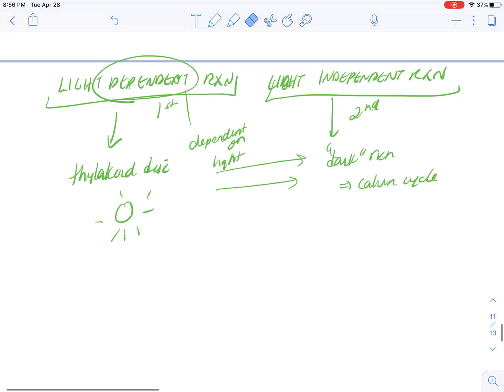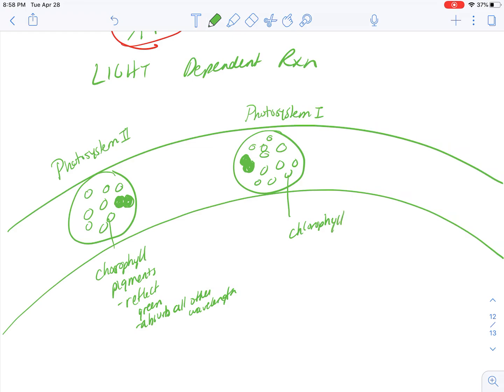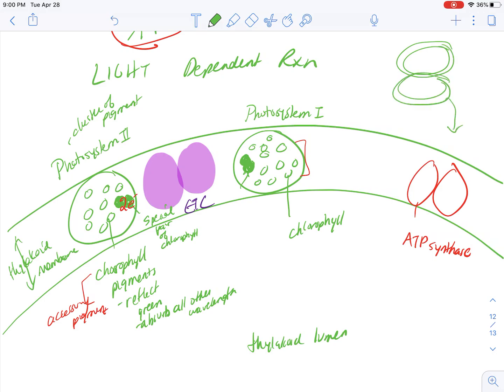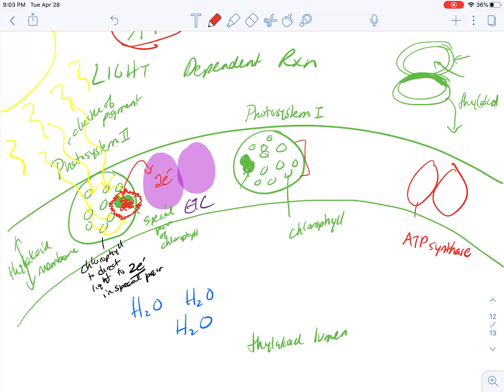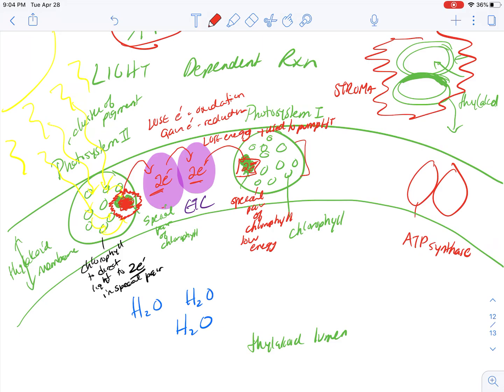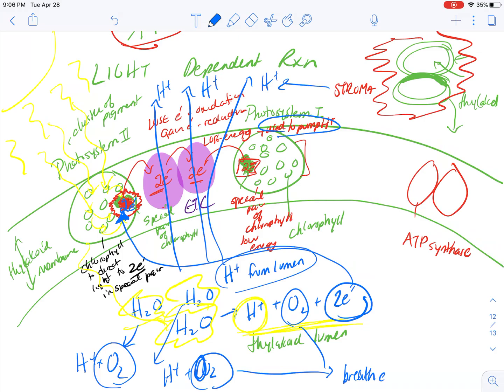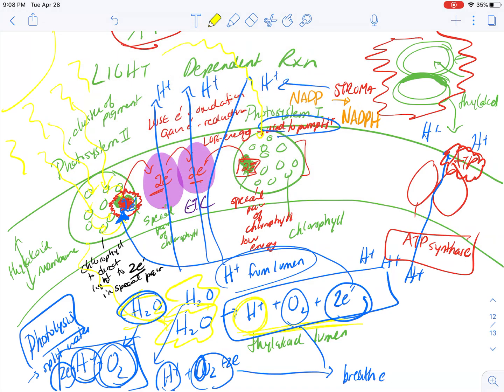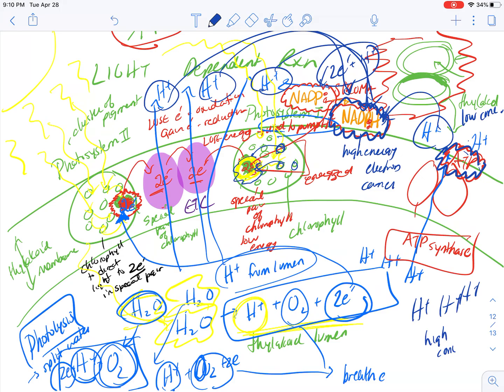Lesson 2 on Photosynthesis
This video describes Light Dependent reaction